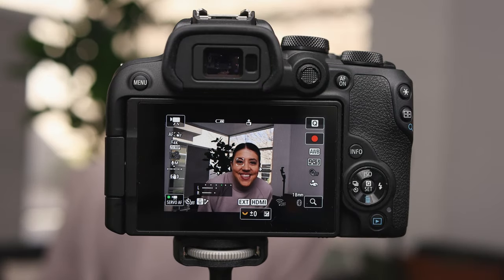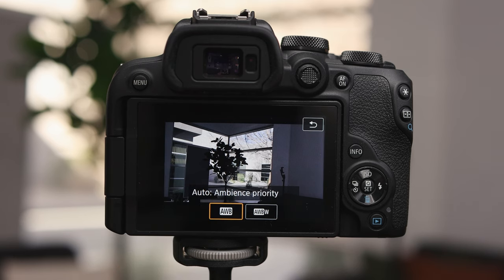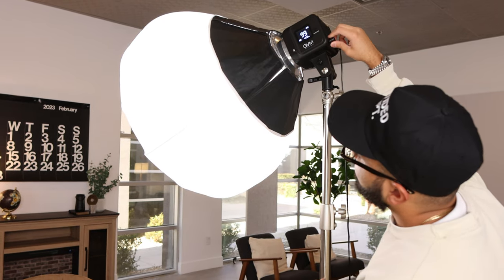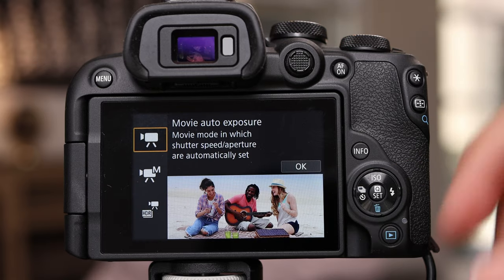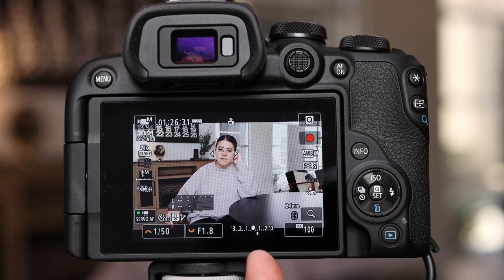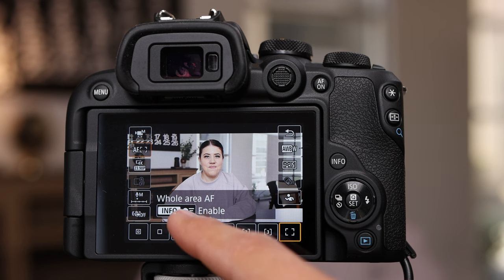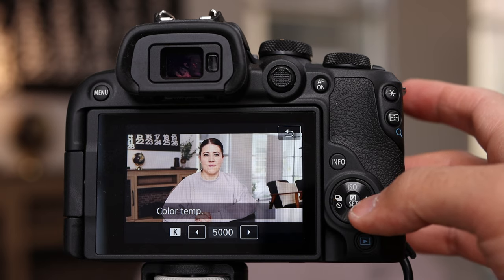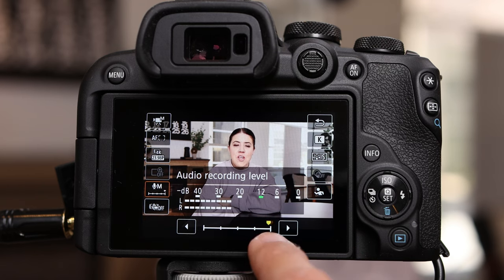Best Camera Settings for Video: Canon R10 Tutorial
The best video settings for your Canon EOS R10

⏰ Timecodes ⏰